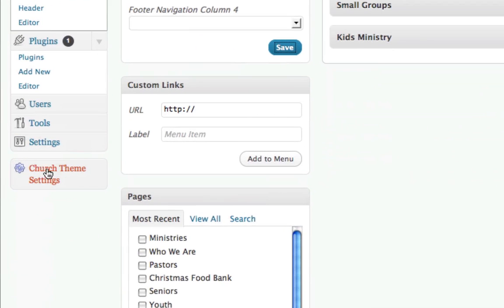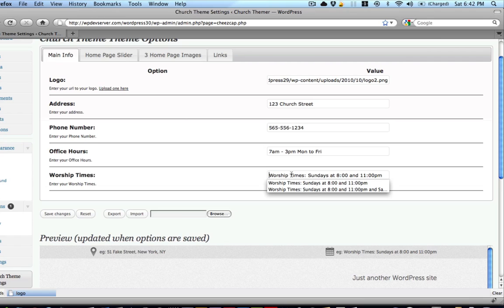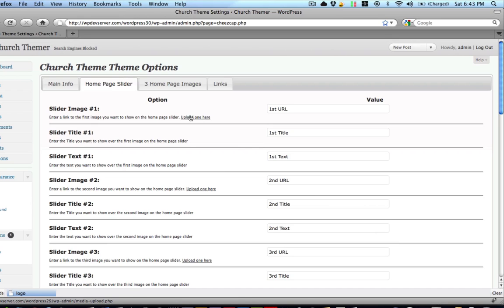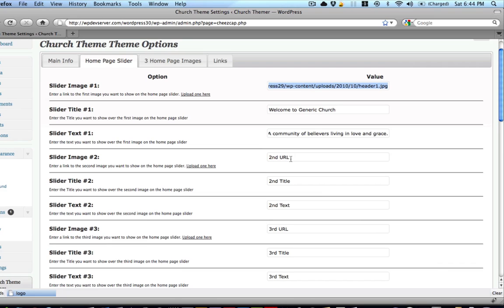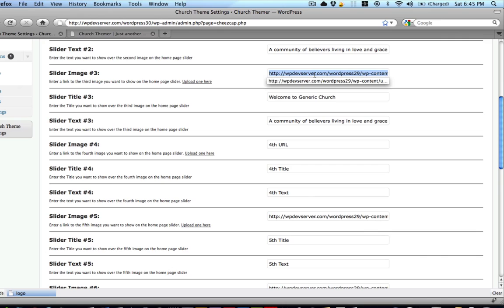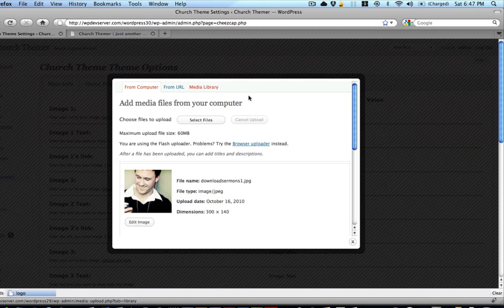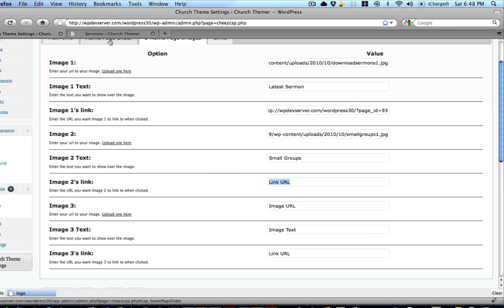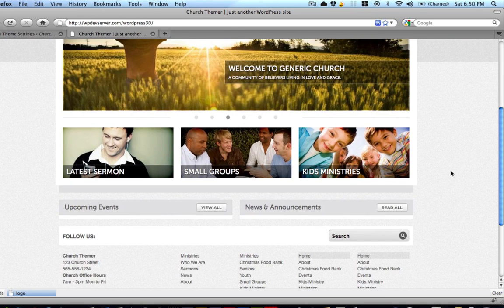Church Themer - "Moses Theme" Theme Settings Tutorial